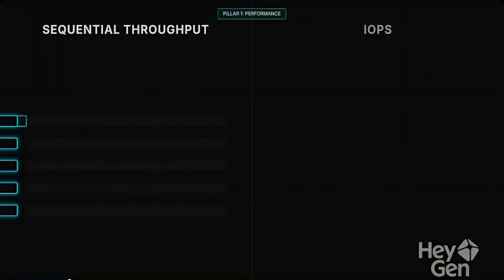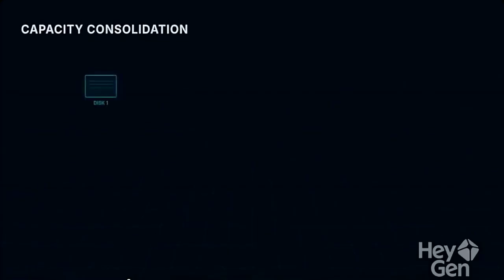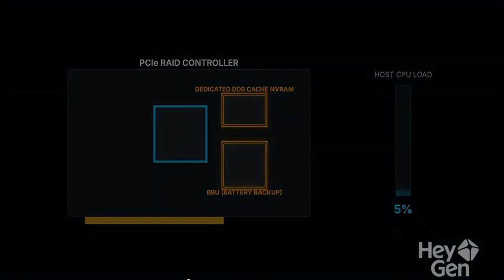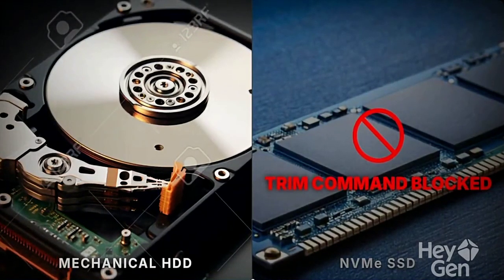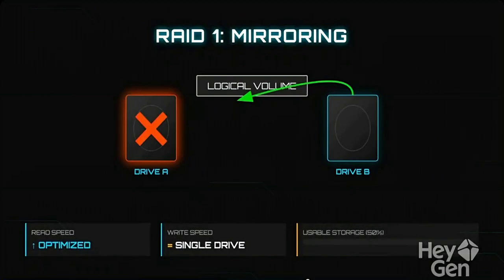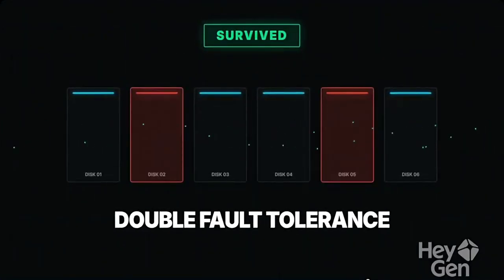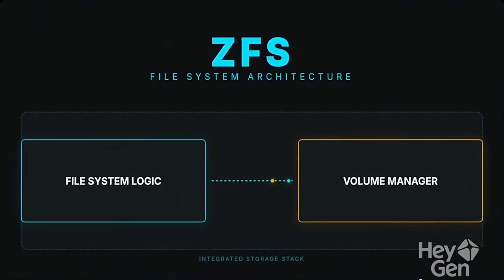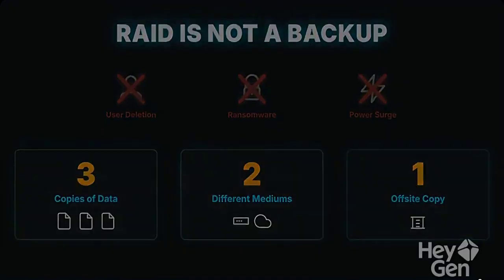Inside RAID: Modern Storage Architectures Explained | Performance, Parity & Fault Tolerance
# Inside RAID: How Modern Storage Survives Drive Failures | Performance, Parity & Protection

Hard drives and SSDs do not last forever—eventually, all storage hardware will fail. If you want to protect your critical files, maximize your system speed, or ensure continuous uptime, you need to understand RAID.

In this comprehensive deep dive, we break down the architecture of Redundant Arrays of Independent Disks (RAID). From its origins in 1987 at UC Berkeley to modern enterprise storage technologies such as RAID 60 and ZFS RAID-Z, we explore exactly how data striping, mirroring, parity calculations, and storage controllers work behind the scenes.

Whether you're building a gaming PC, setting up a home NAS, managing virtualization servers, editing high-resolution video, or designing enterprise storage infrastructure, this guide will help you understand how to choose the right RAID configuration while avoiding common storage pitfalls.

✔ What RAID is and why it was invented

✔ The history of RAID and the Berkeley research paper

✔ Storage virtualization and RAID controllers

✔ Throughput vs IOPS explained

✔ Hardware RAID vs Software RAID vs FakeRAID

✔ Hot-swapping and fault tolerance

✔ RAID 0 – Striping

✔ RAID 1 – Mirroring

✔ RAID 5 – Distributed Parity

✔ RAID 6 – Dual Parity Protection

✔ RAID 10 – High-Performance Hybrid RAID

✔ RAID 50 and RAID 60 architectures

✔ ZFS RAID-Z and modern software-defined storage

✔ RAID rebuilds and recovery processes

✔ The RAID 5 write penalty and URE risks

✔ Why RAID is NOT a backup

✔ The 3-2-1 Backup Strategy

⚠️ THE GOLDEN RULE OF STORAGE

RAID is NOT a backup solution.

RAID protects system uptime from localized hardware failures and drive crashes. However, RAID cannot protect you from:

❌ Accidental deletion

❌ Ransomware attacks

❌ Malware infections

❌ Data corruption

❌ Power surges

❌ Fire, flood, or theft

❌ Human error

Always implement a proper 3-2-1 backup strategy alongside your RAID array.

3 Copies of your data

2 Different storage media

1 Copy stored off-site or in the cloud

Are you running:

🔹 Hardware RAID?

🔹 Software RAID?

🔹 ZFS RAID-Z?

🔹 Unraid?

🔹 Storage Spaces?

🔹 Synology SHR?

Which RAID level are you currently using, and what would you choose for your next build?

Drop your setup in the comments below!

👍 SUPPORT THE STACK LOGIC

If this video helped you better understand RAID, storage architectures, parity, fault tolerance, and modern data protection strategies:

✅ Share it with fellow builders, IT professionals, technology enthusiasts and anyone interested in technology

🚀 DISCOVER AURORA SOFTWARE LABS

Technology should work for you—not harvest your data.

At Aurora Software Labs, we build privacy-focused software designed around a simple philosophy:

🔒 Your data belongs to you.

Unlike many modern applications that rely heavily on cloud services and recurring subscriptions, our products prioritize local-first design, offline functionality, performance, and user control.

Stay updated with:

📢 New app releases

🚀 Feature announcements

💡 Tech insights and tips

🔐 Privacy-focused software updates

🎯 Early access opportunities

💾 RAID improves availability.

🔒 Backups protect data.

⚡ Performance accelerates workflows.

🛡️ Fault tolerance keeps systems running.

Remember: RAID is not a backup. Always follow the 3-2-1 backup rule.